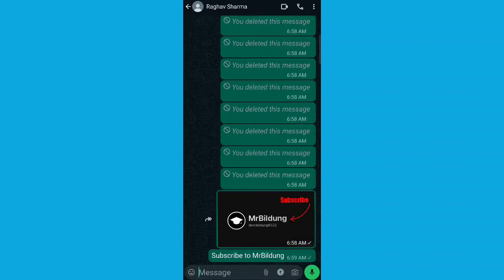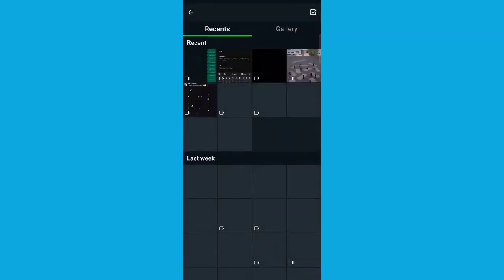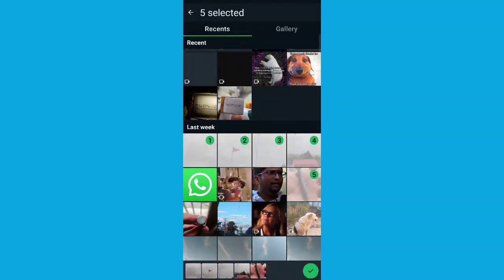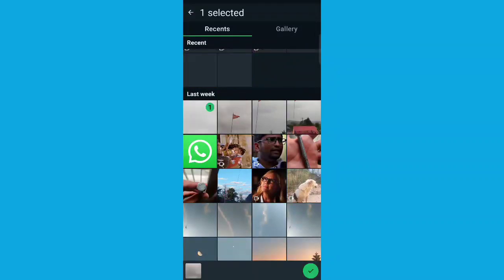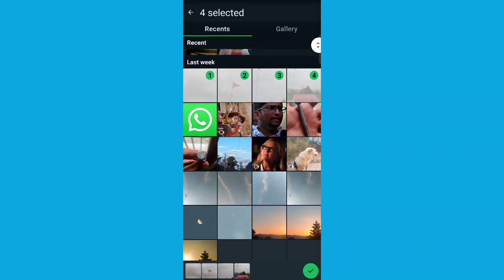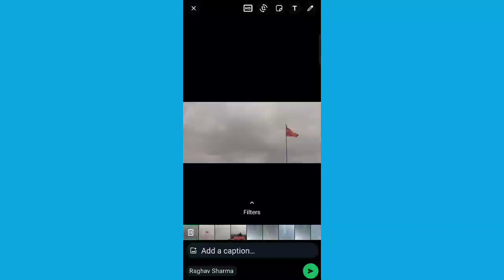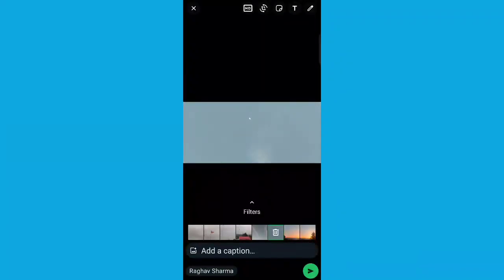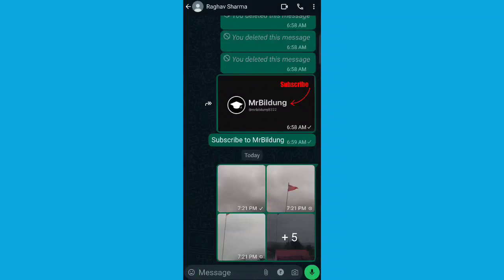How to send multiple images on WhatsApp (2024)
In this video, I’ll show you how to send multiple images on WhatsApp, so if you watch this step-by-step video completely, you will find out how to send multiple images on WhatsApp in 2024 in minutes.